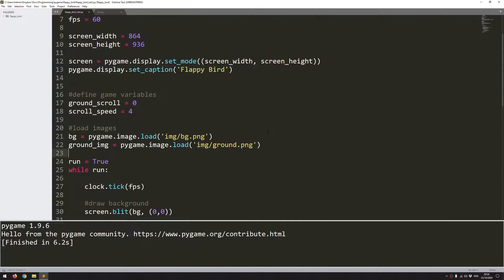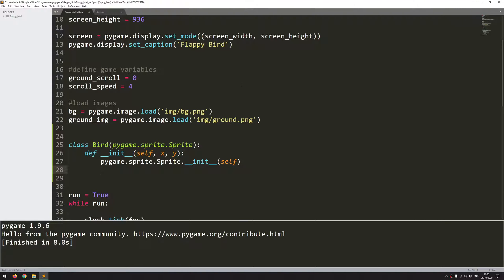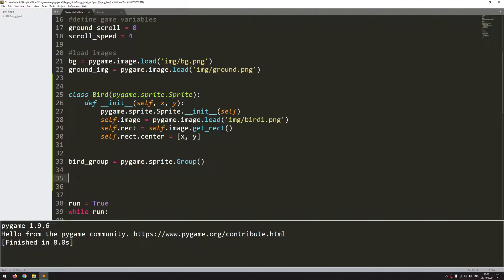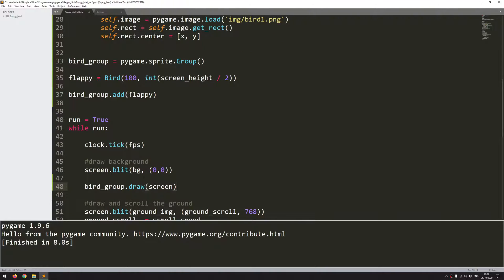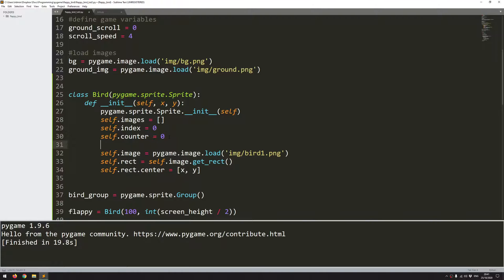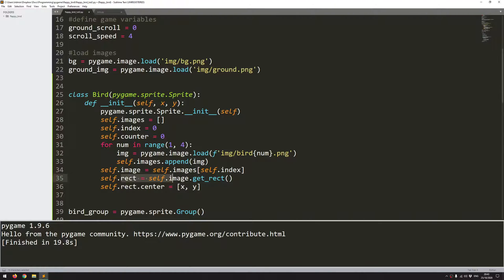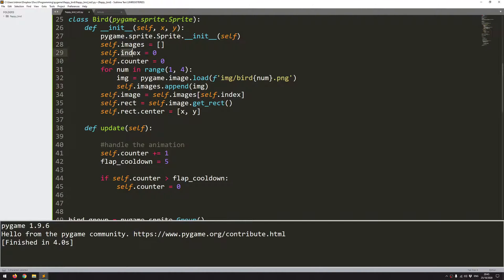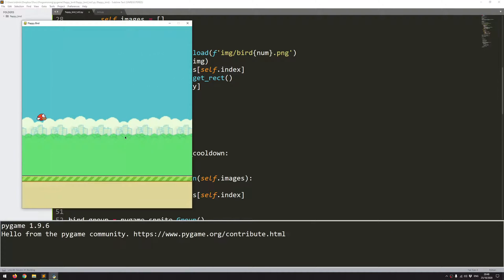PyGame Flappy Bird Beginner Tutorial in Python - PART 2 | Sprite Animation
In this Python tutorial I code Flappy Bird using the PyGame module. I'm going to cover sprite animations.